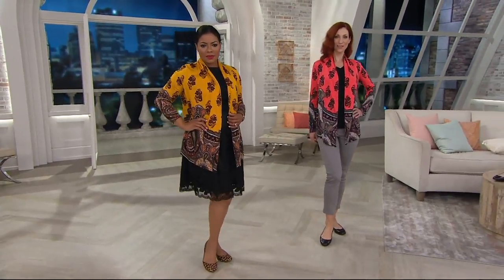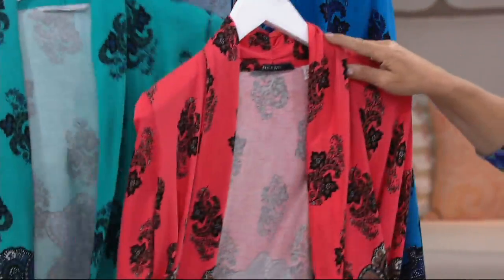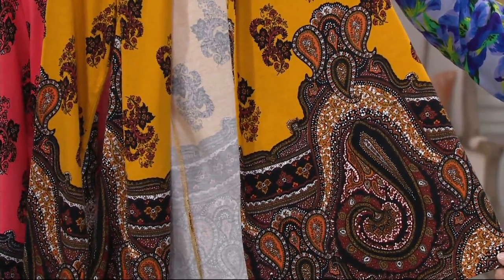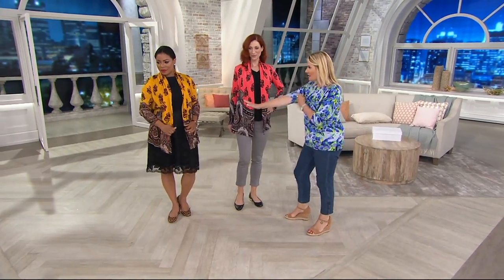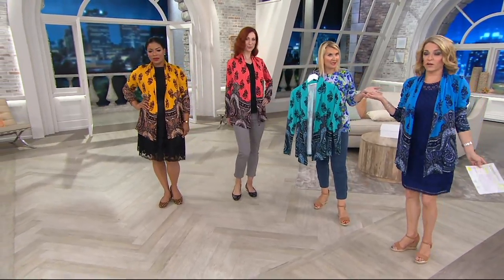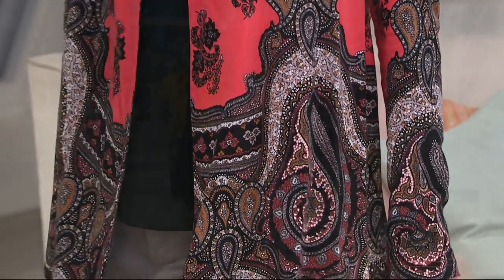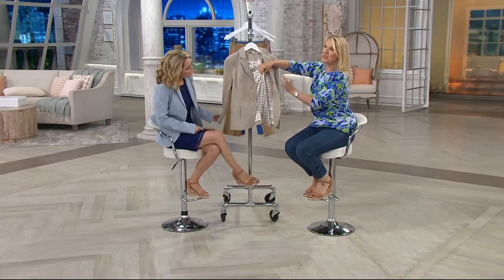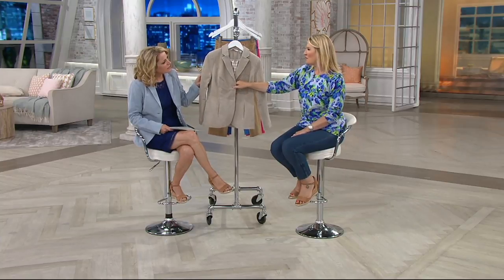Isaac Mizrahi Live! Mixed Paisley Print Open Front Cardigan on QVC